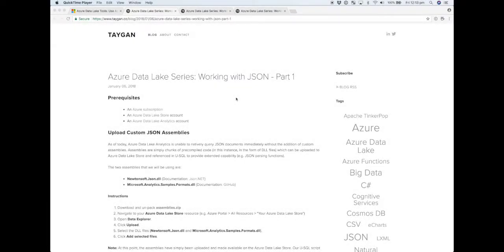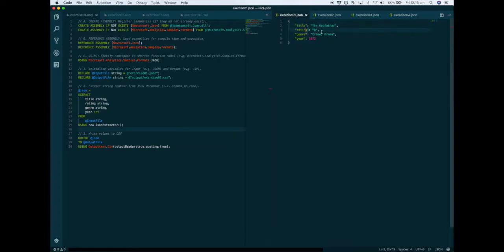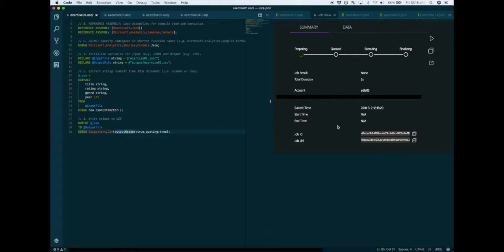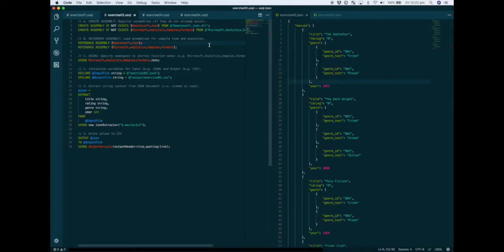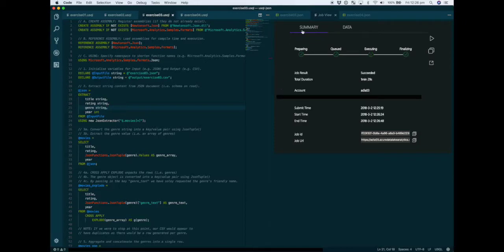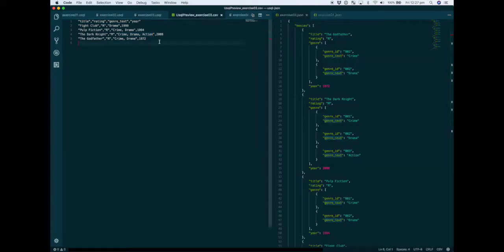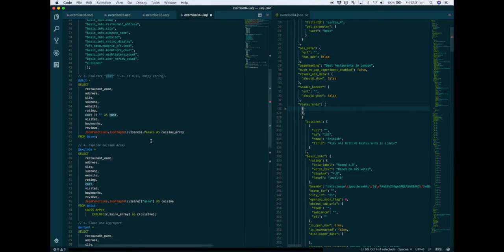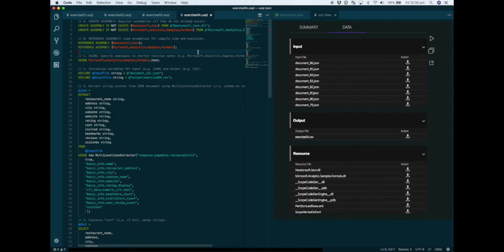Mastering JSON in Azure Data Lake with U-SQL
Demo: Learn how to parse semi-structured data in the form of JSON documents via U-SQL using Azure Data Lake Analytics. For step-by-step instructions, refer to the blog posts (links above).